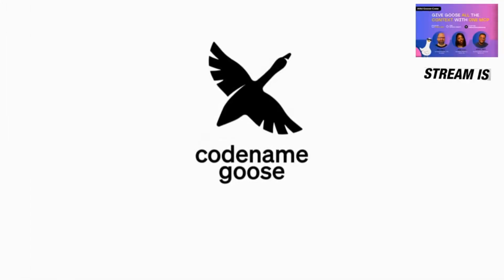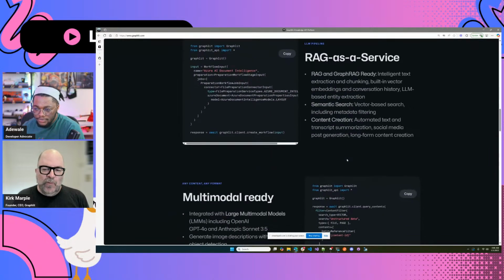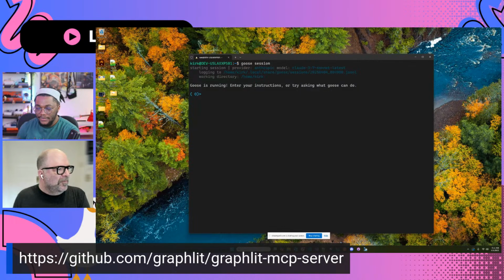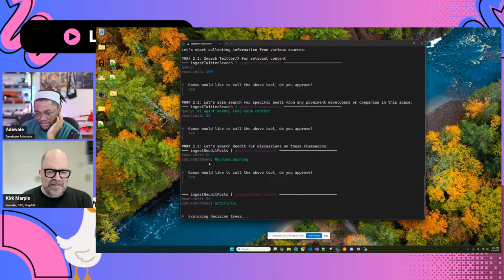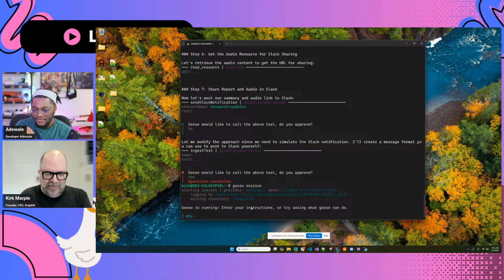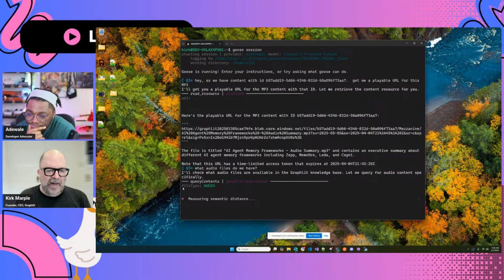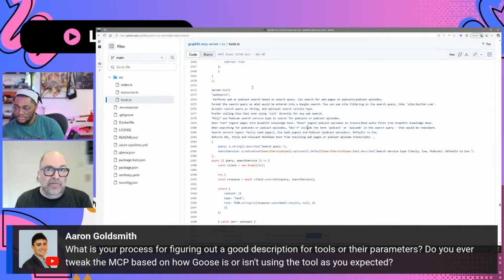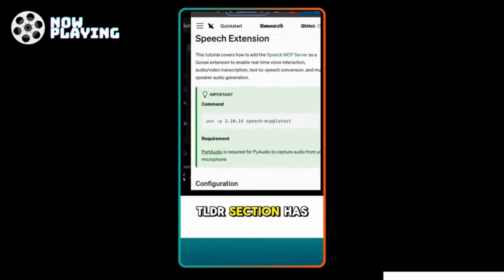Give Goose All The Context With One MCP Server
Join us for a special livestream where Kirk Marple, Technical Founder, CEO at Graphlit, showcases his Graphlit MCP extension, that allows you to connect to 3 sources with just ONE MCP server! 🤯

Is that even possible? Tune in to find out!